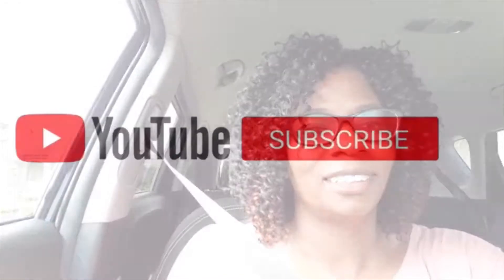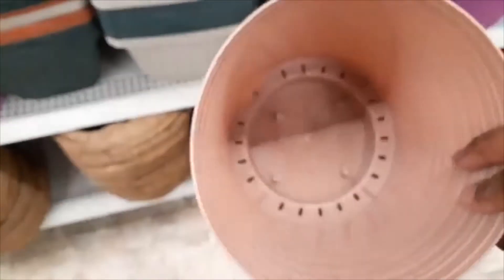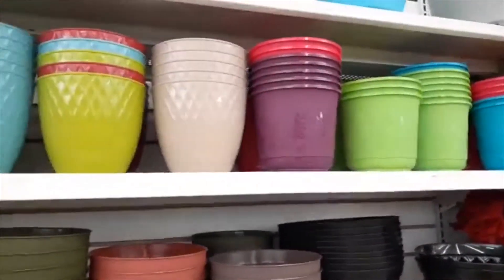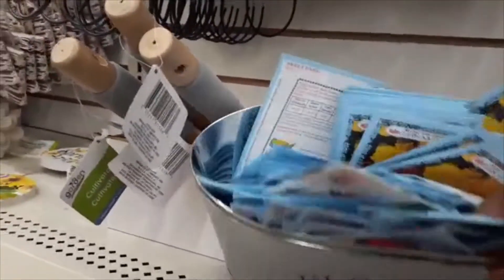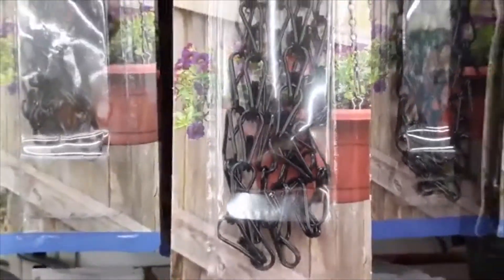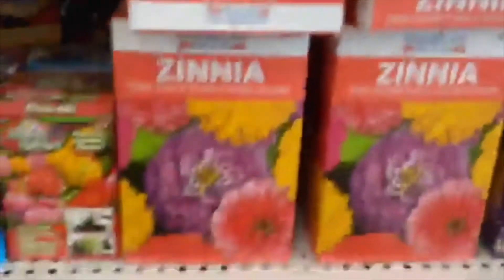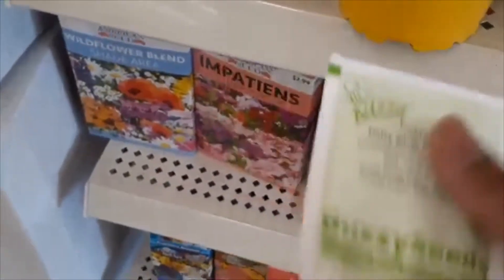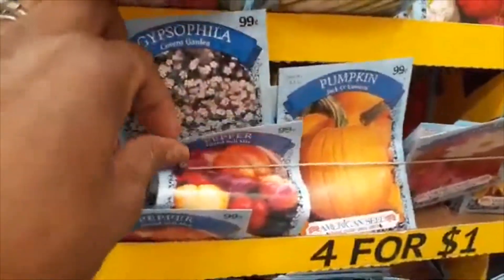DOLLAR TREE Garden Supplies March 2020 (Dollar Tree Seeds)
Hello Friends,

Today I'm heading over to Dollar Tree to see what they have in the garden department. I found so many new items like fairy decor, flower seeds and discounted vegetable seeds.

Come along and see what's new!

Find  me on Etsy where I make beautiful home decor inspired by the textiles of Africa.

Here on my channel, I talk about home decor, DIYs, gardening and other topics related to making your home your sanctuary...all on a budget. I'd love to hear from you.

Get your gardening supplies now without leaving the house:

Organic Potting Soil

Soil Test

Organic Vegetable Fertilizer

Vegetable Seeds

Flower Seeds

Rockwell 41/2" Compact Circular Saw

Craftsman Shop Vac

~Nell

If you click on a link and buy a product that I use or recommend, your sales price will not be affected. All products have been purchased by me and all opinions are my own. Thank you.***